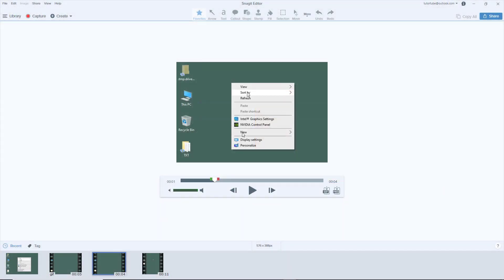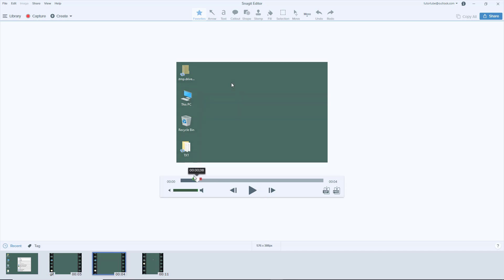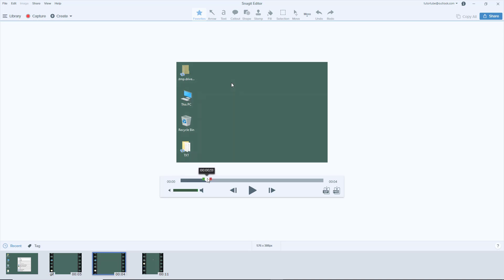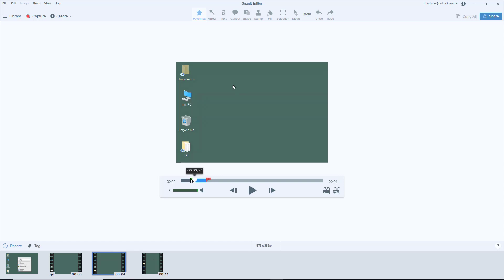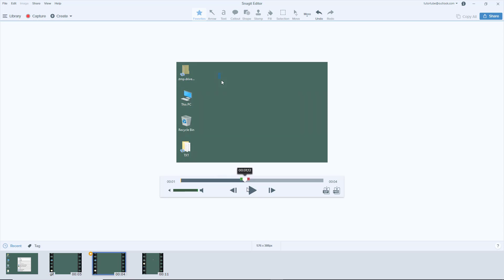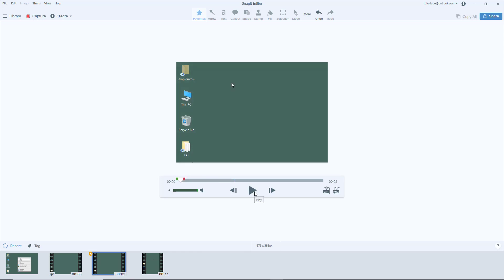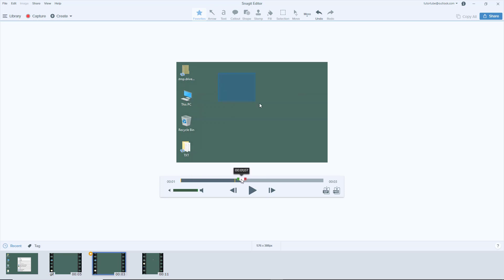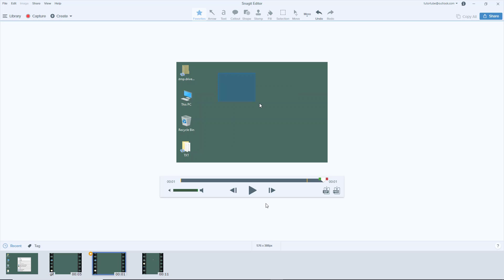Snagit Tutorial - Lesson 34 - Cutting and Trimming Recorded Video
In this tutorial, we will be discussing about Cutting and Trimming Recorded Video in Snagit